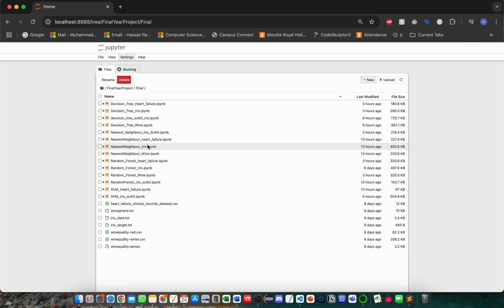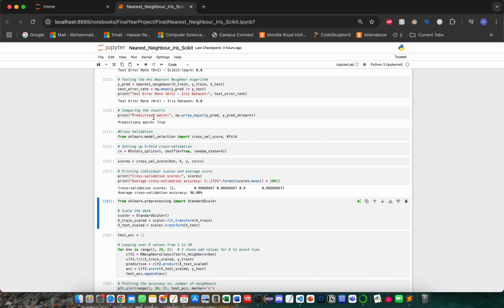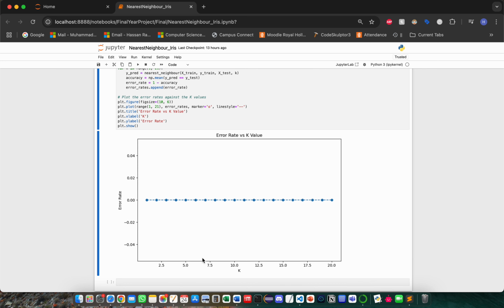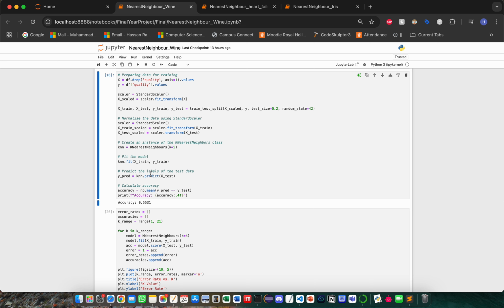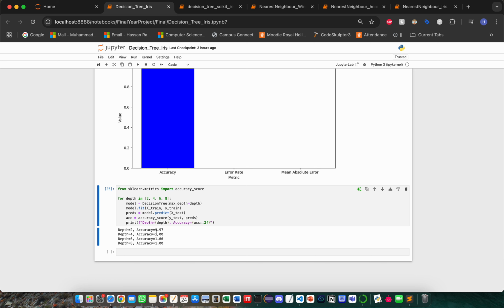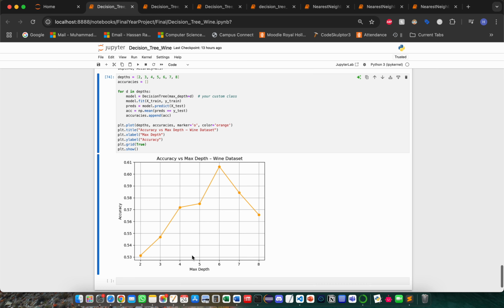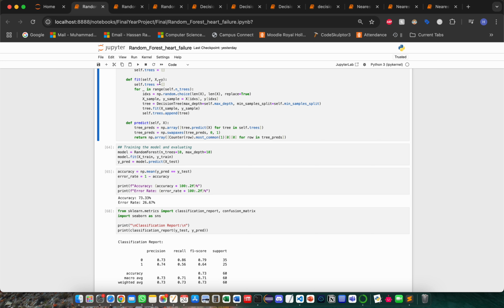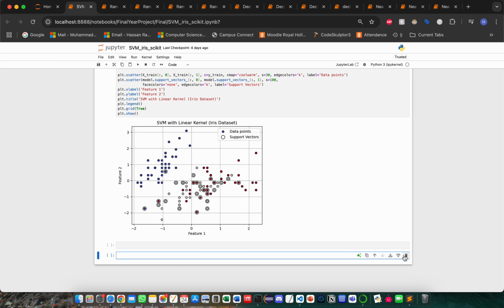Comparison of Machine Learning Algorithms Project Demo